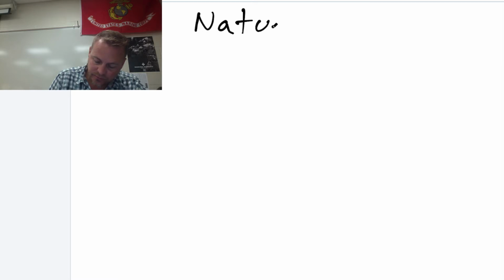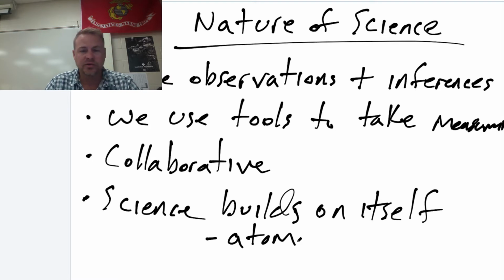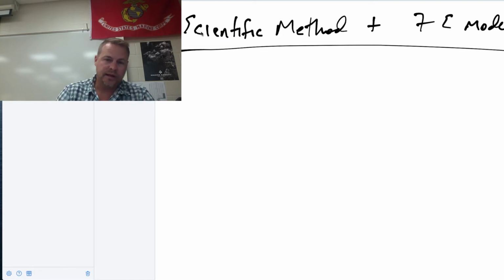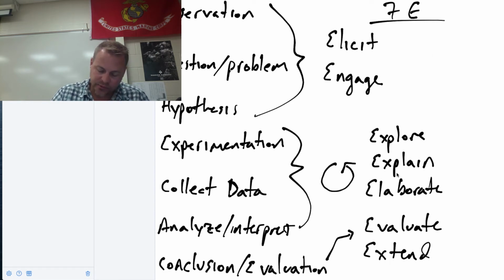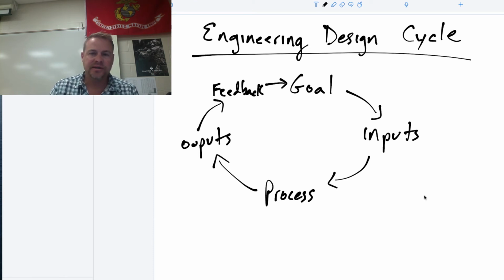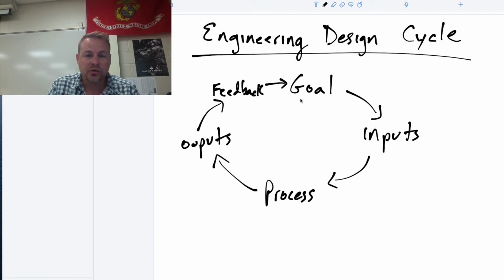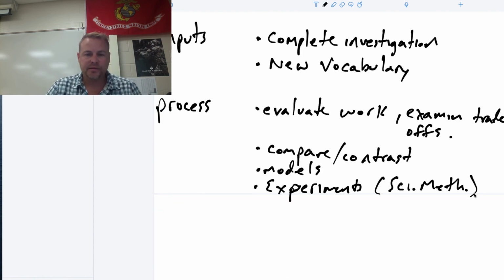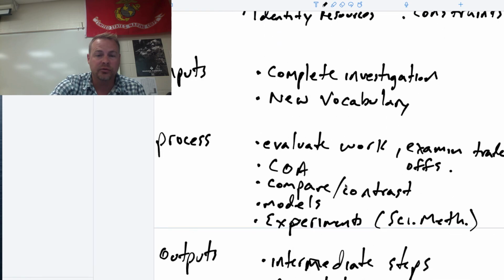Nature of Science Notes 2021